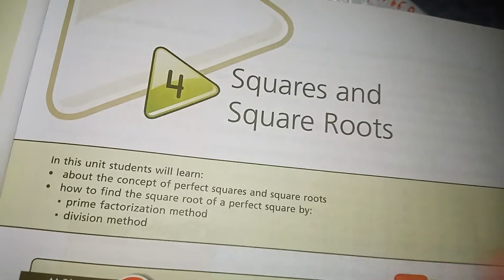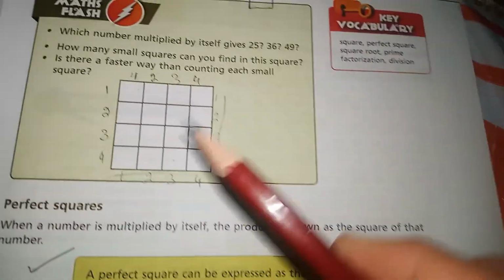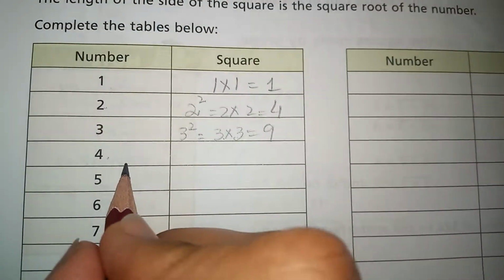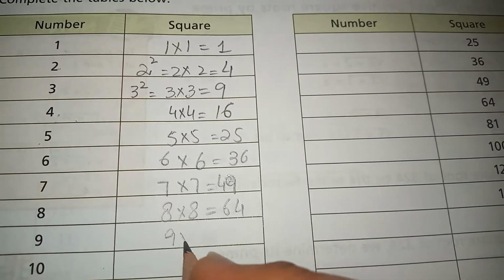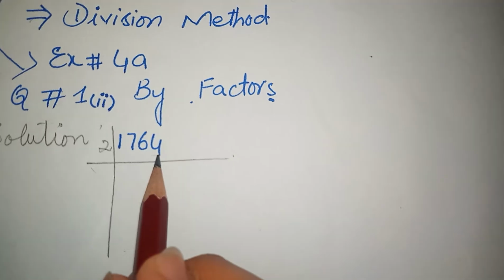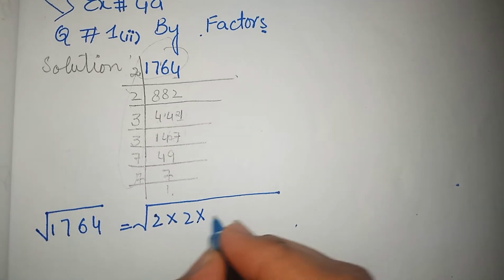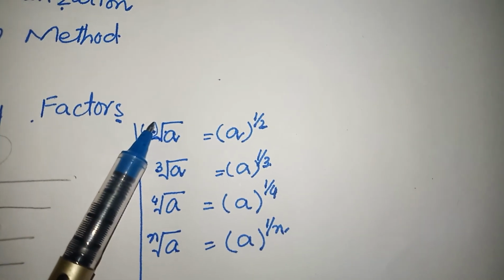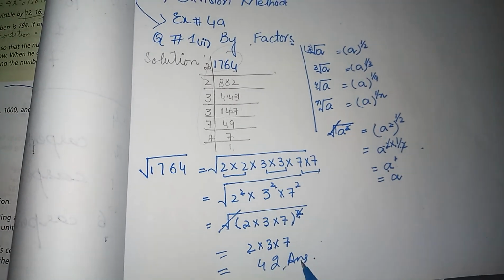Class 7 Maths (Countdown)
Ch#4 Squares and Square Roots
Introduction
Exercise#4a
Q#1
Pg#47-56
Part#1